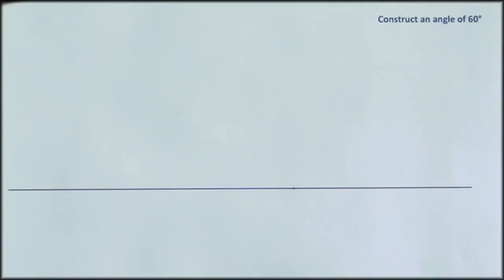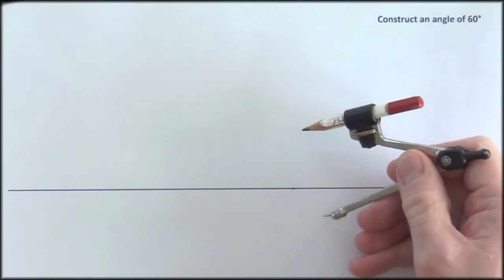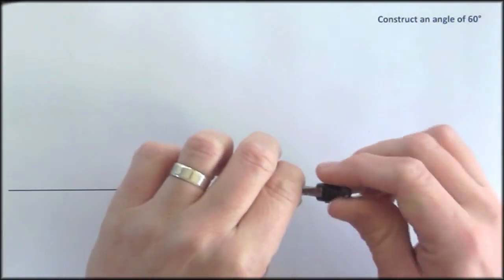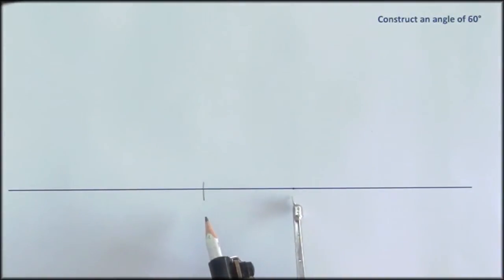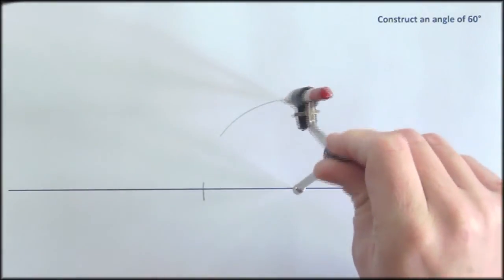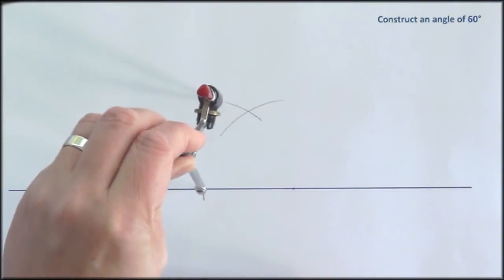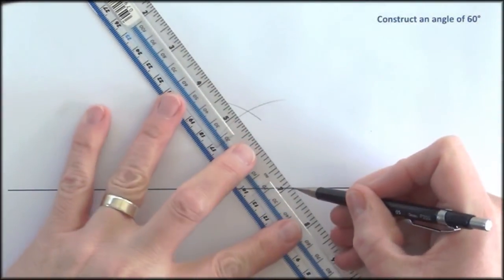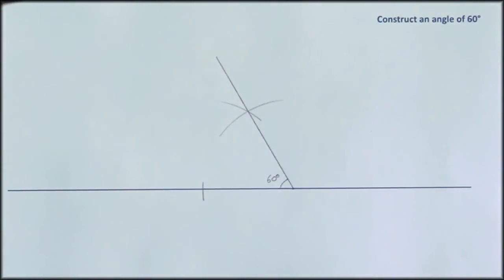Straightedge and compass: constructing a 60 degree angle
Straightedge and compass constructions series.
How to construct a 60 degree angle using the properties of an equilateral triangle.